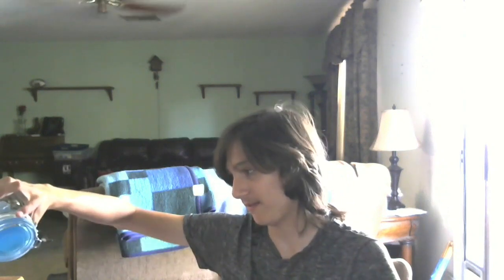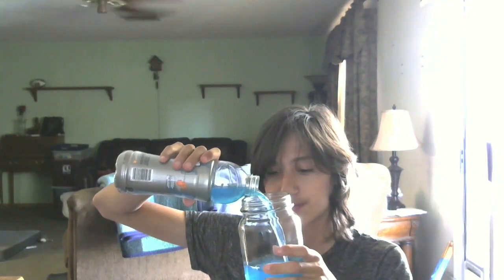Fortnite Items in real life (Michael Starseed reupload)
This is a reupload of a Fortnite items in real life video from Michael Starseed.